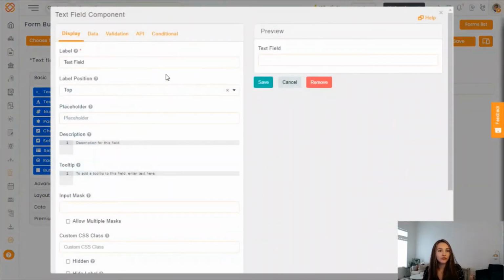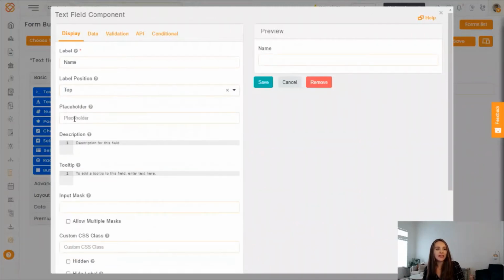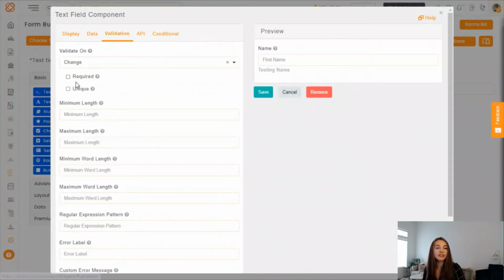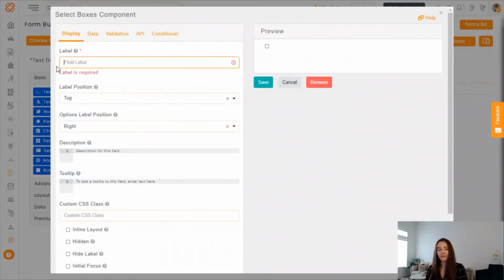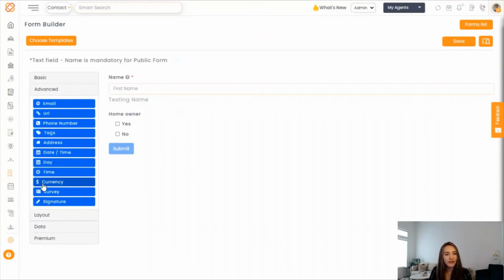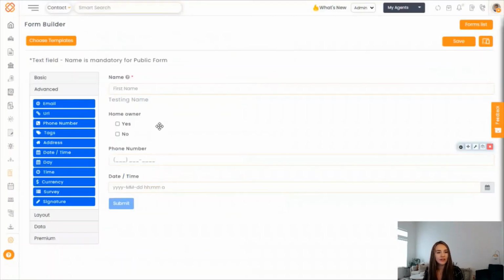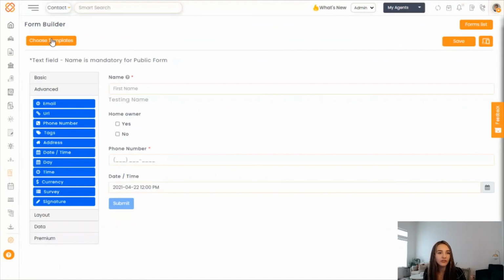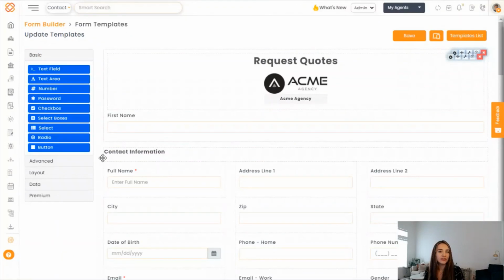Create Custom Forms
Learn how to create a custom form!